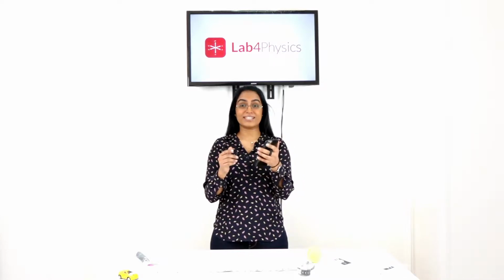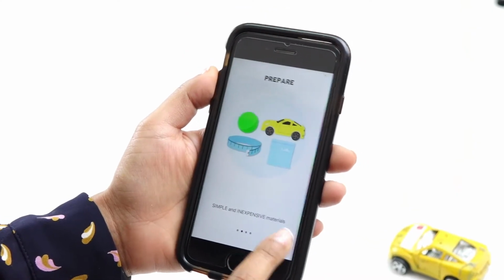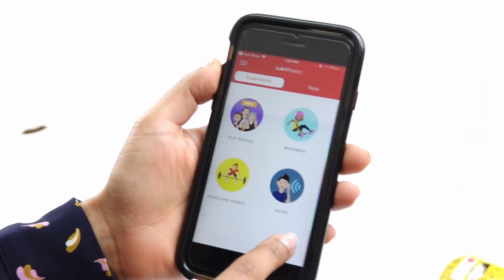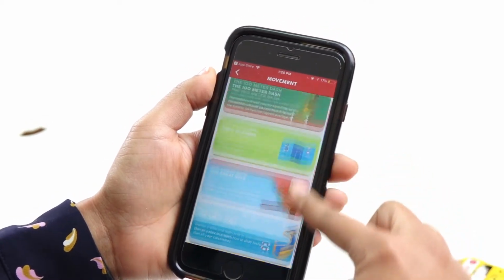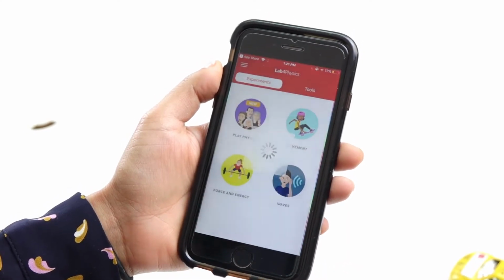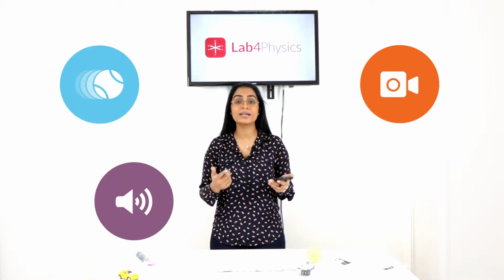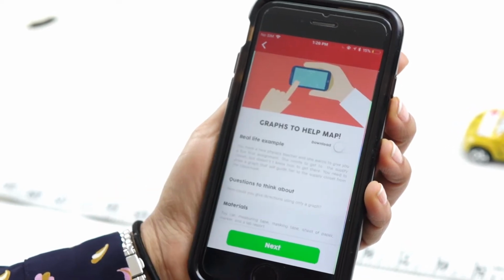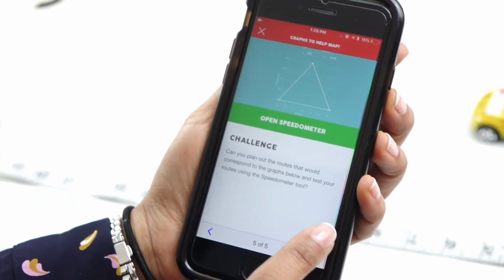Lab4Physics Tutorials | Lab4Physics App